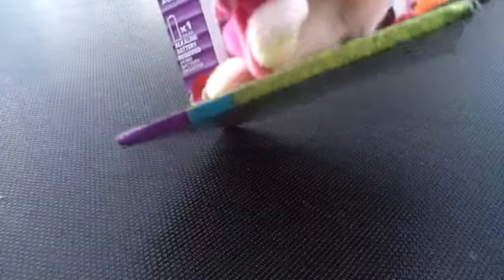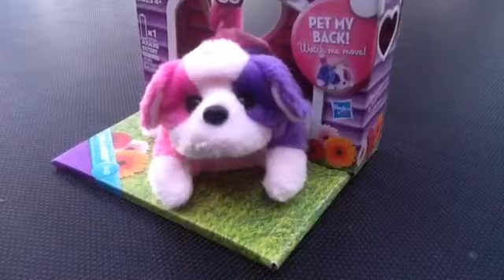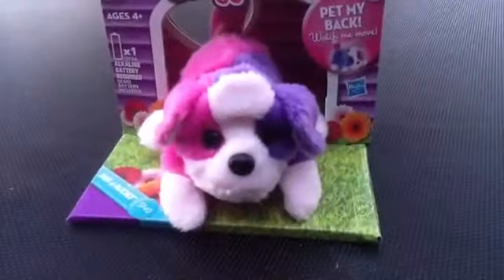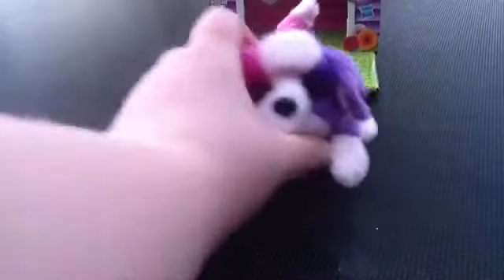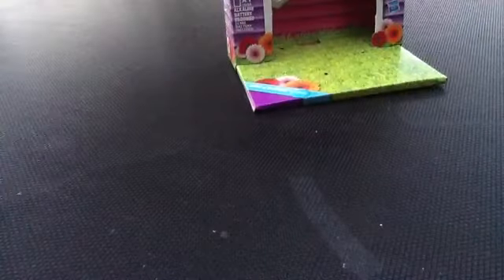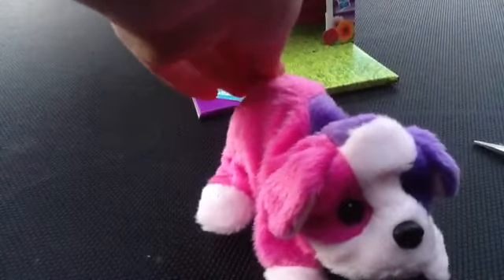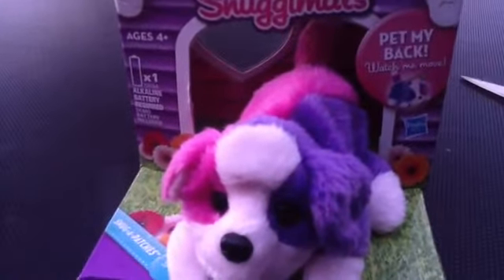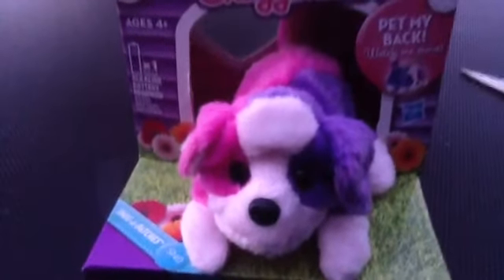Fur Real Friends Snuggimals Patches Mini Dog Review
I get my first fur real friend and decide to do a review on it outside!